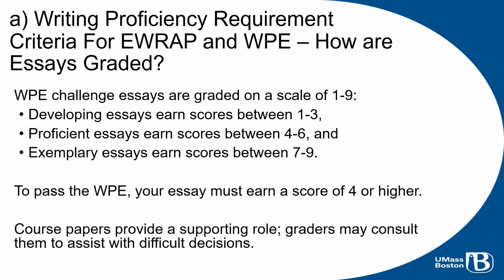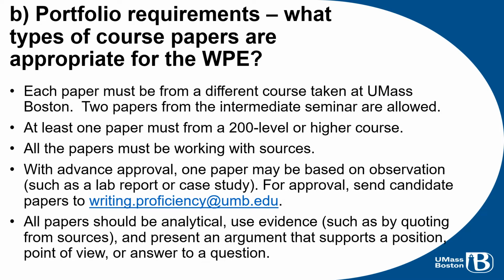January 2023 WPE Workshop